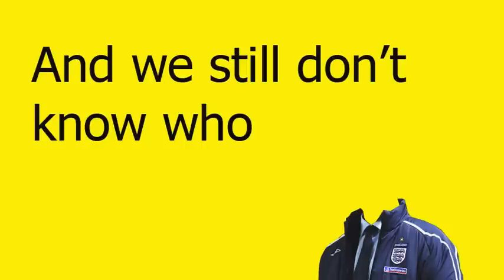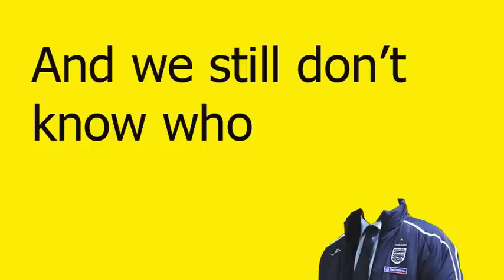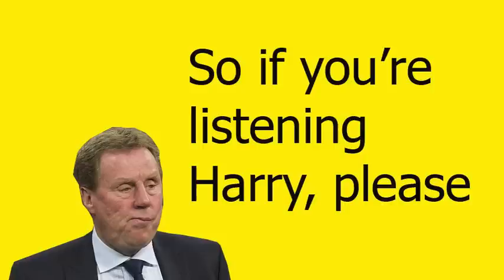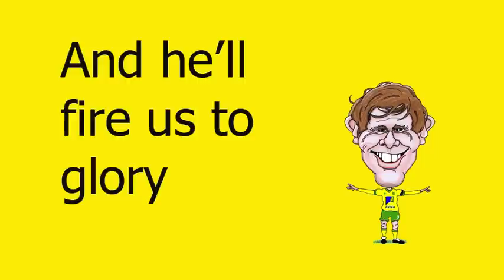Get Grant Holt on the plane to Euro 2012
It's nearly time for Euro 2012 and there is loads of debate as to who should get a seat on that most famous of planes. Well, I reckon Norwich's Grant Holt should get one. He's been bloody aces this season! GET HIM ON THE PLANE!

Grant Holt caricature kindly provided by the excellent Tom Glover.